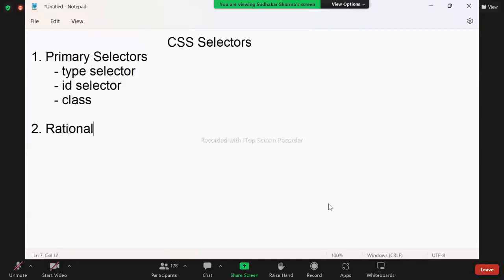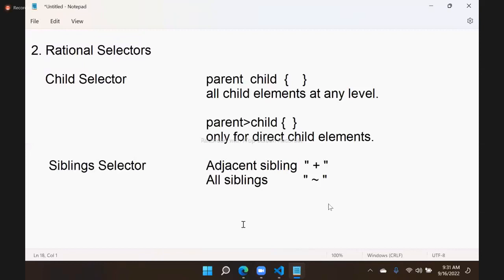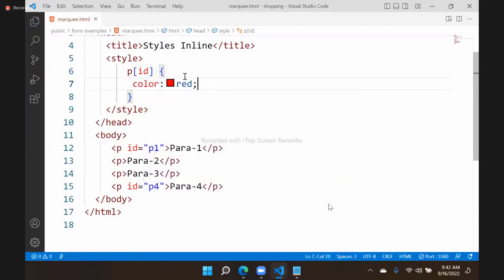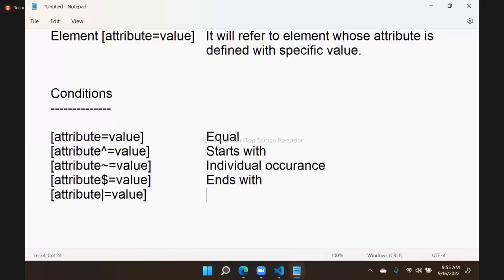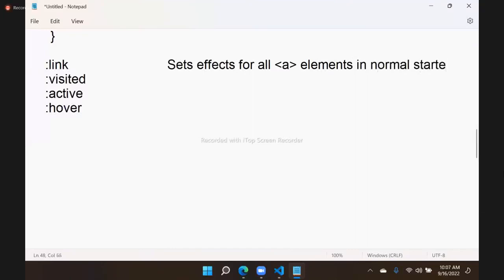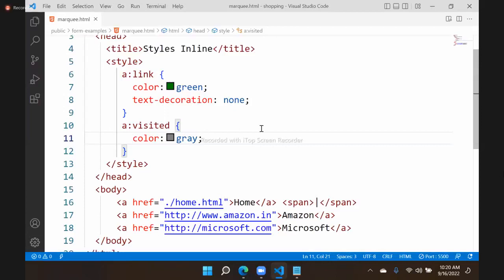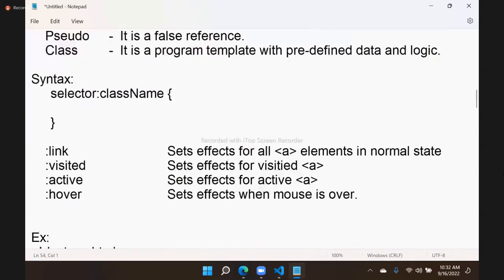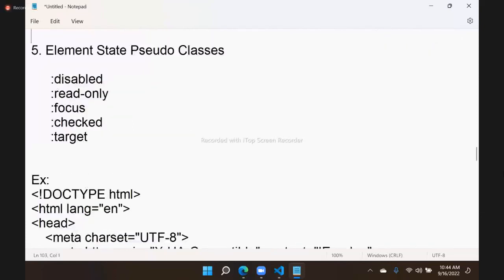29 30 full stack web